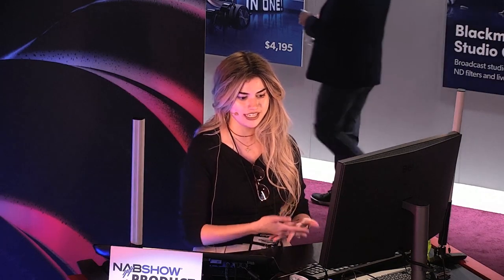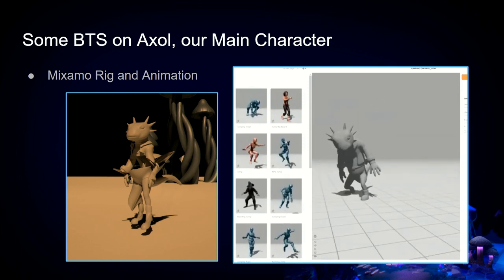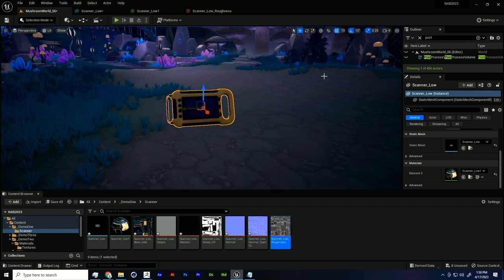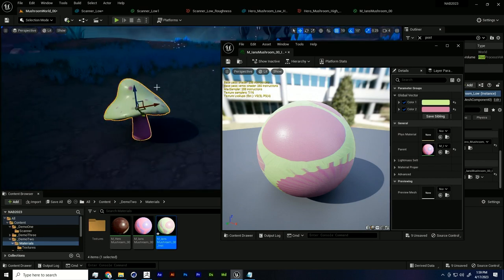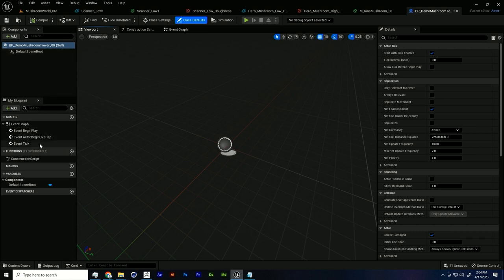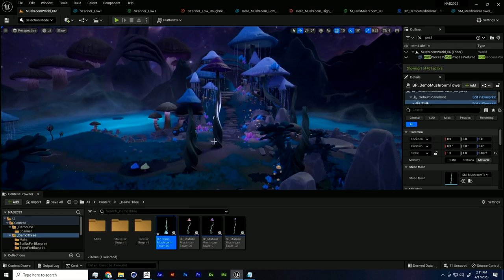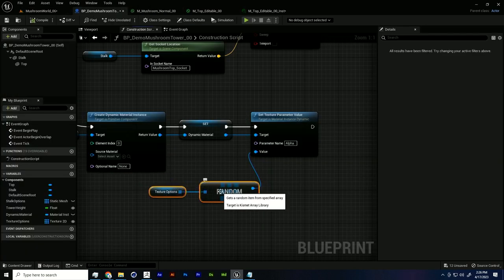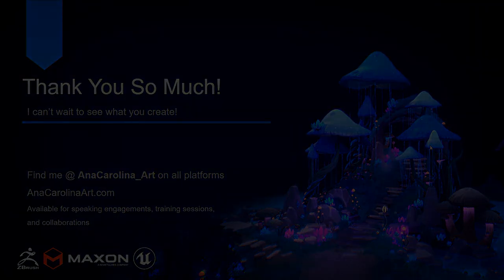Ana Carolina Pereira – ZBrush to Unreal 5 – NAB 2023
Part 4 of 4: Character and World Building with Maxon One - ZBrush to Unreal 5, by Ana Carolina Pereira @TheNABShow 2023.